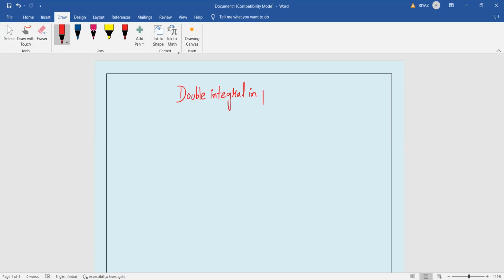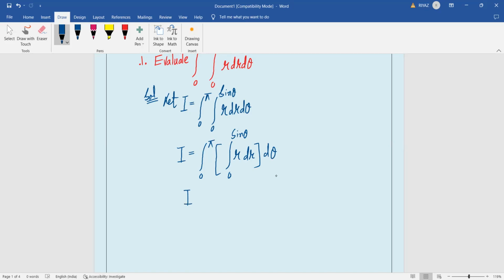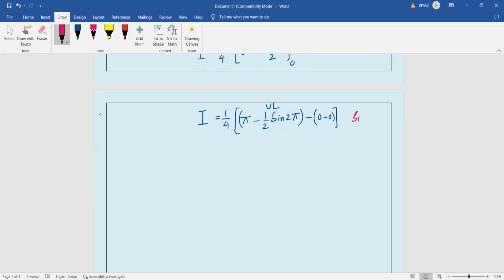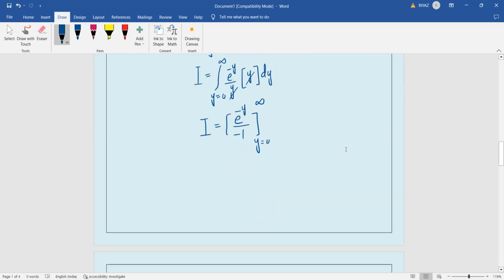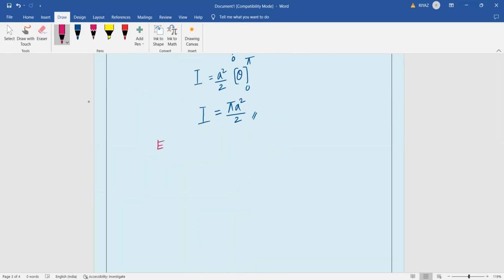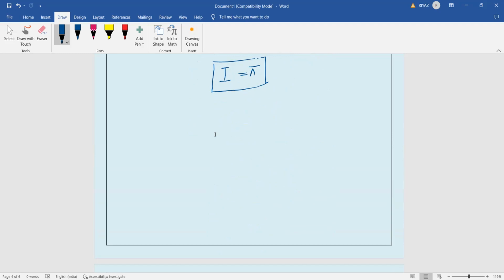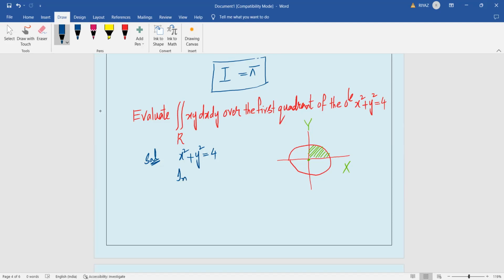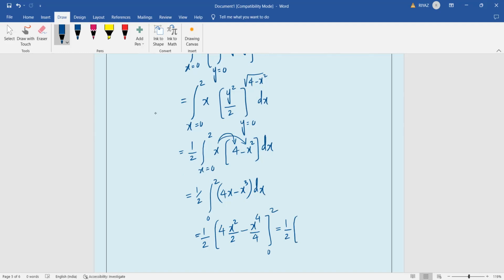double integral in polar coordinates